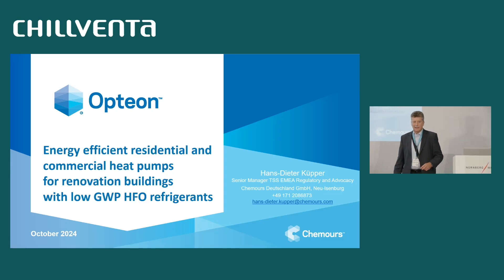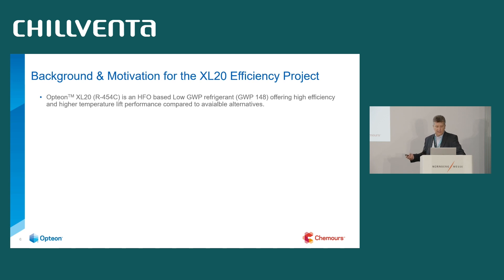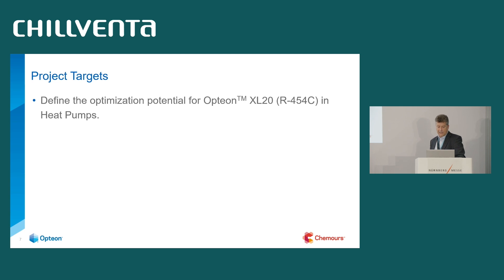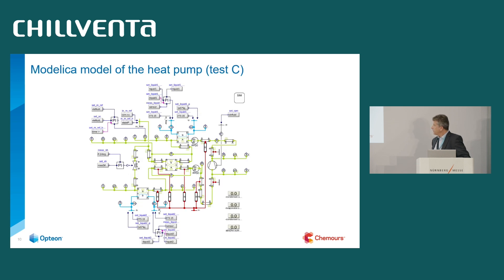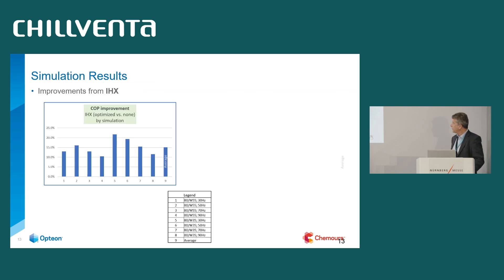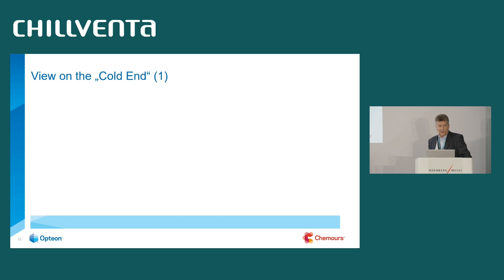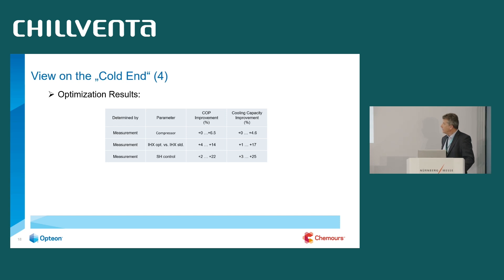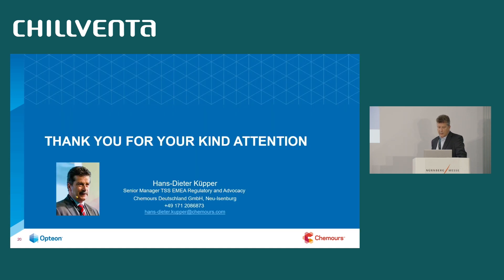Energy efficient residential & commercial Heat Pumps for renovation with low GWP HFO refrigirants